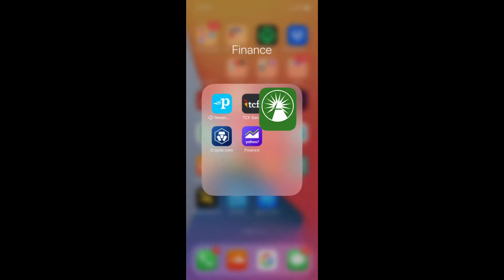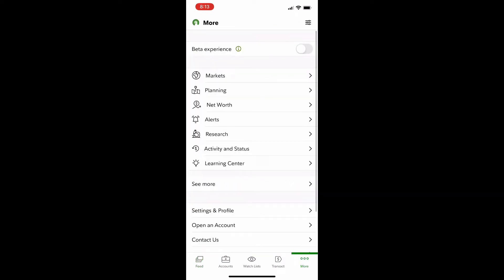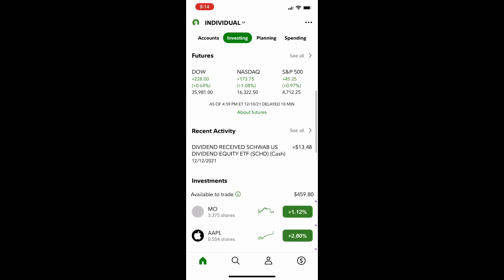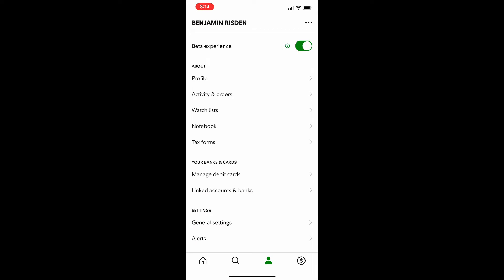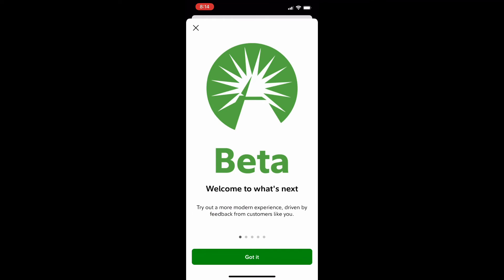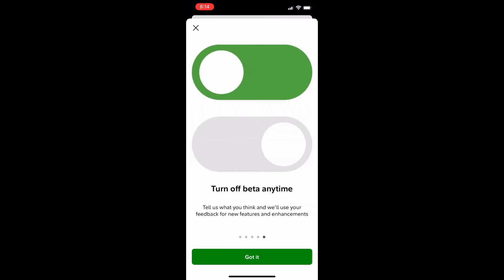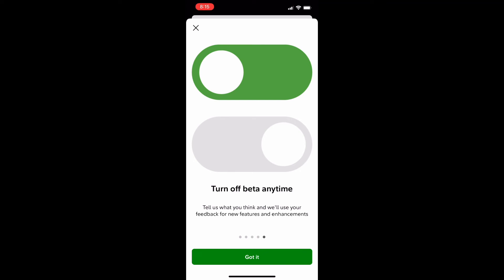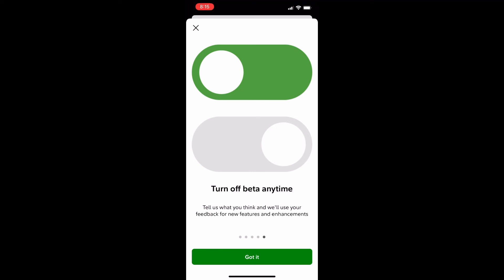How to Enable Fidelity Beta Version App Layout